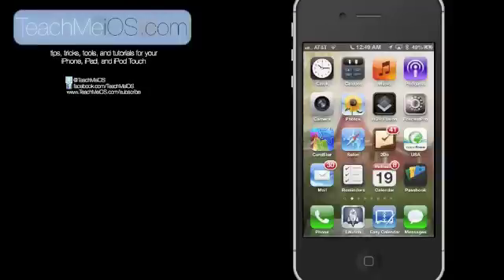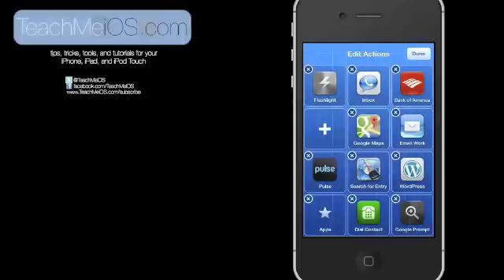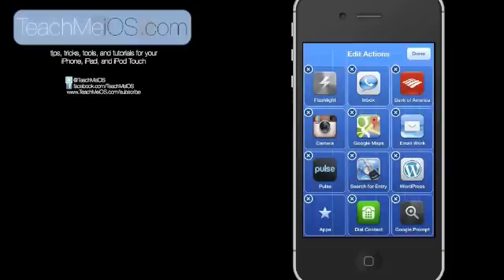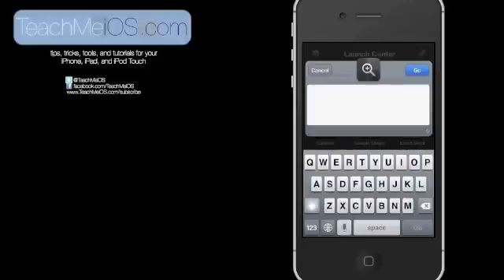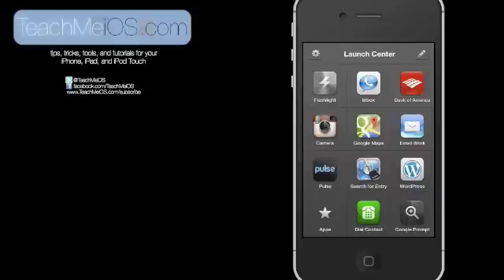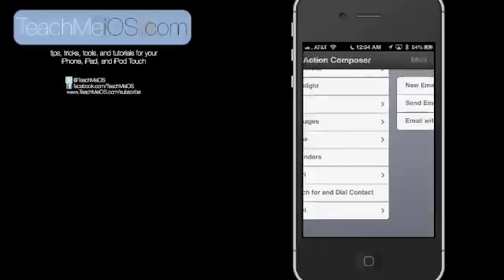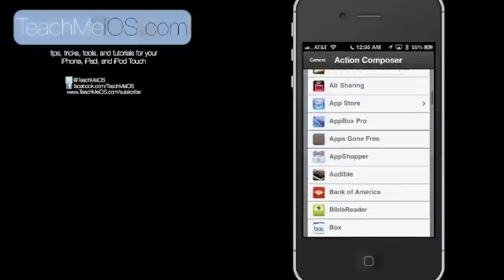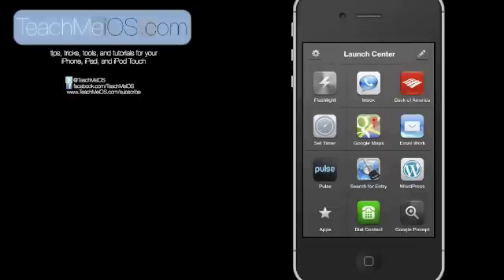Launch Center Pro customizable iPhone Shortcuts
- tips, tricks, tools and tutorials for your iPhone, iPad, and iPod Touch. In this tutorial, I will demonstrate an app that I use every day called "Launch Center Pro". This app is simple to use and is designed to help you spend less time doing every day tasks on your iPhone by creating shortcuts. These shortcuts take you directly to a specific place within an app - like going directly to the take or add photo in Instagram or create an email to a certain person. The app also has access to other basic settings like screen brightness. There is a flashlight button that lets you use your LED flash on the back side of the device as a flashlight. Another feature I use all the time is the Google Prompt. When I tap this shortcut, I get a spot to enter a google search and when I'm ready I tap "Go" and Safari opens and begins a google search. You can create specific actions or you can create a group that contains another page full of customizable actions or apps. I have some commonly used apps in an Apps Group.

So, to give you an idea of how simple it is to set up a shortcut, I'm going to add an Instagram shortcut that will take me directly to the take/add photo section of the Instagram app.